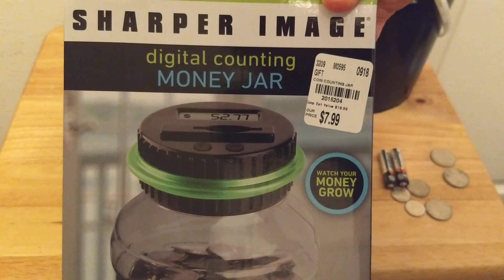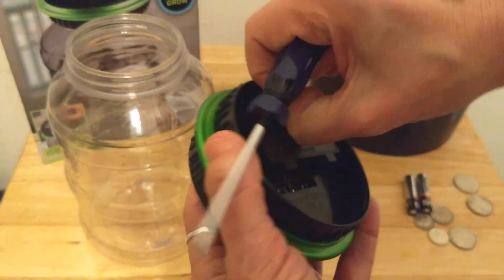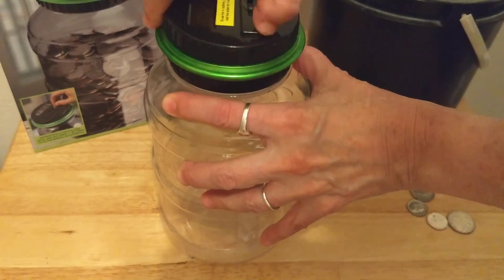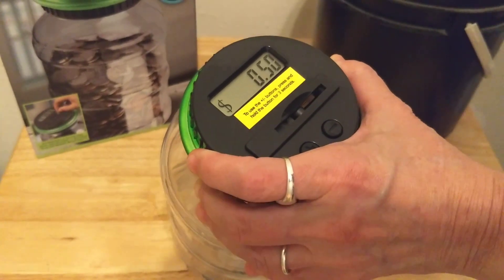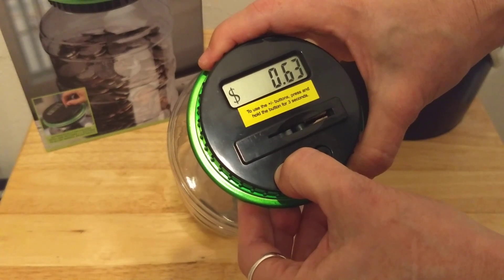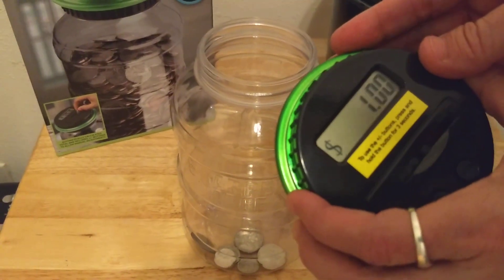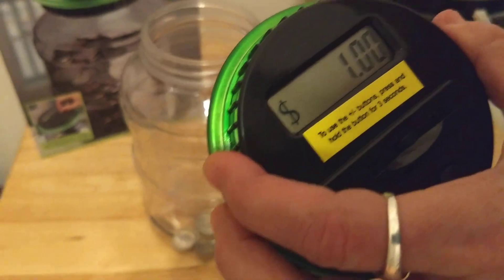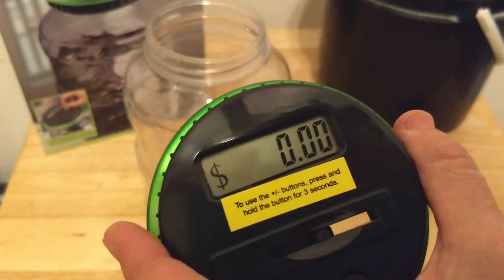Sharper Image Digital Counting Money Jar - Great Gift for Kids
Keep track of your change.  Digital counting coin bank.  Electronic coin counter bank.

Instructions, user manual, user guide, reset.